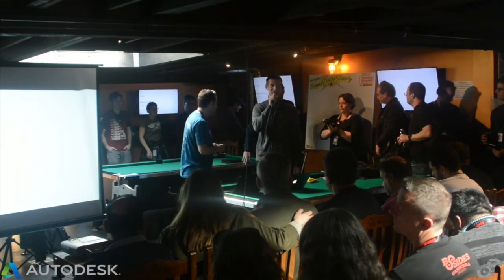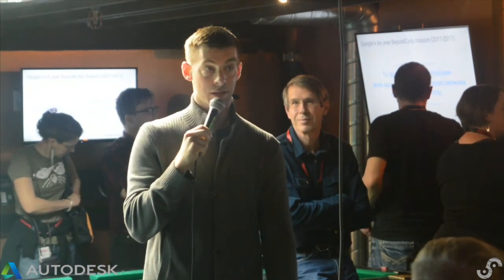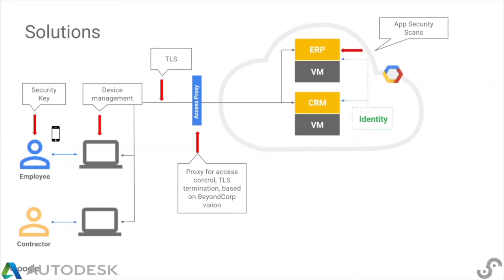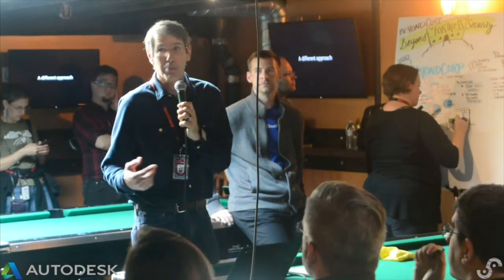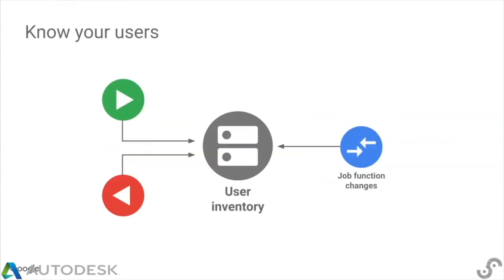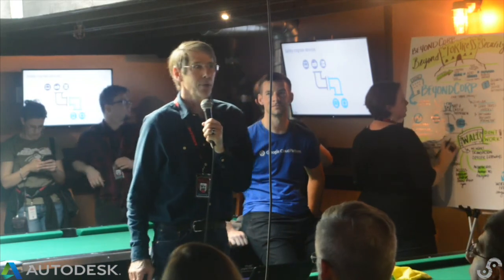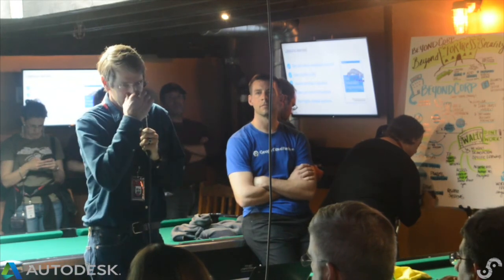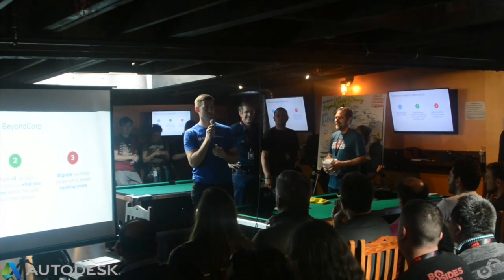BSidesSF 2017 - BeyondCorp: Beyond “fortress” security (Neal Mueller & Jeff Peck)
BeyondCorp: Beyond “fortress” security

Almost every company today uses some variation of the firewall, or “fortress,” model to enforce perimeter security. This model assumes that everything on the outside is dangerous, and everything in the inside is safe. It worked relatively well when most employees worked in facilities owned by the company, and primarily did their work on desktop and laptop computers.

Now, however, this model is outdated and ineffective. With mobile and cloud technologies transforming how companies work, the way they are secured has to change, too. Companies have to assume that their internal network is as vulnerable to danger as the public Internet, and build enterprise applications based on this assumption.

Google’s BeyondCorp presents a new model for this new paradigm. It dispenses with the privileged corporate network, instead granting access based on device and user credentials, regardless of physical location. The result is employees that can work from any network without needing a traditional VPN connection into the privileged network.

This presentation and discussion will focus on how BeyondCorp accomplishes this new model, and how it can best be applied by businesses.